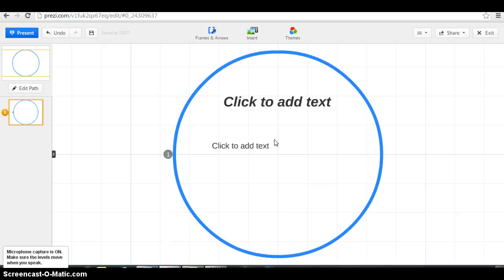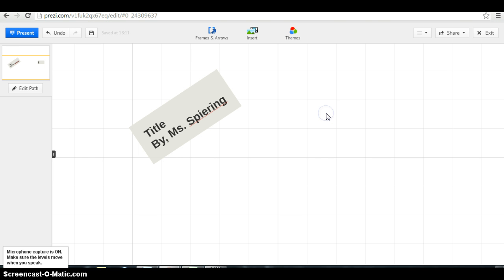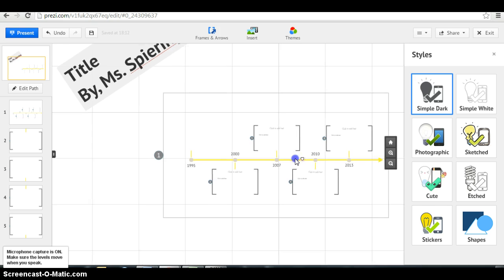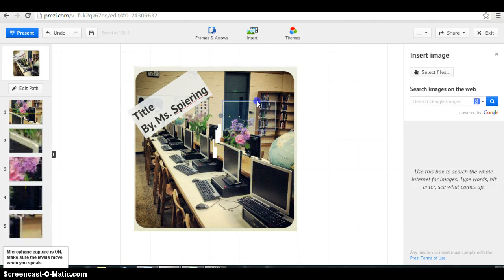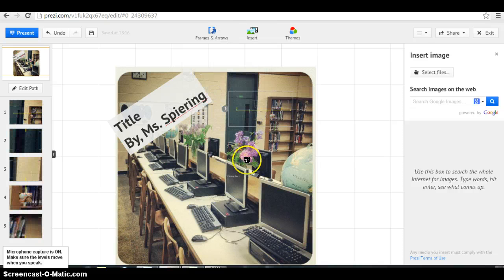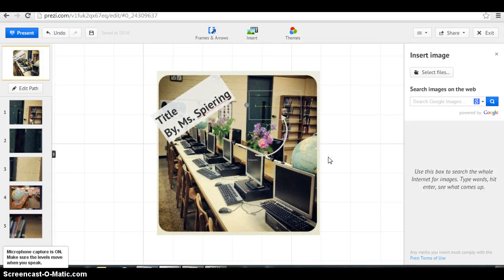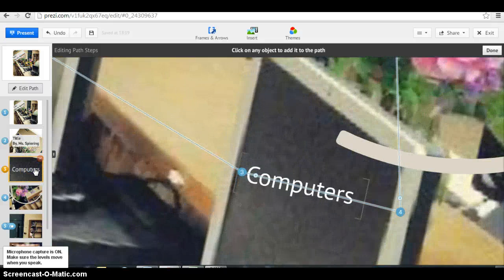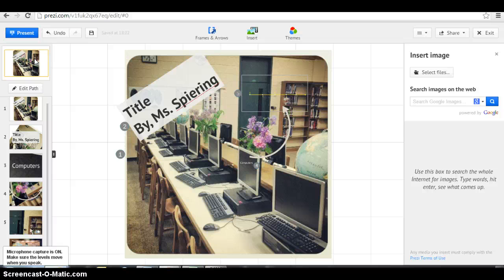Using Prezi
This screencast shows you how to use the basis features of Prezi.